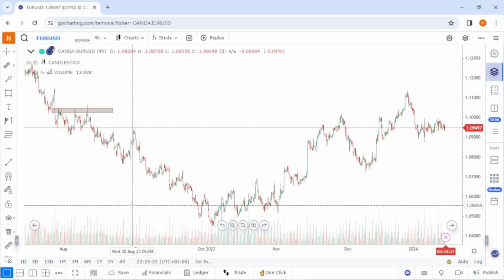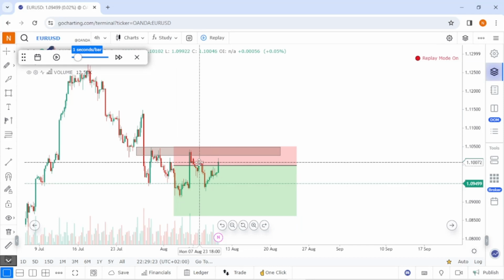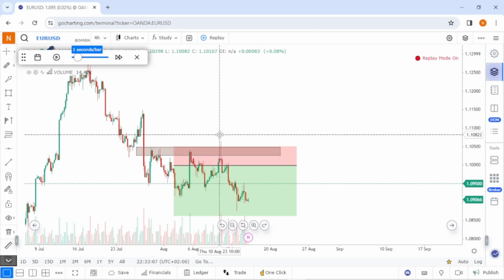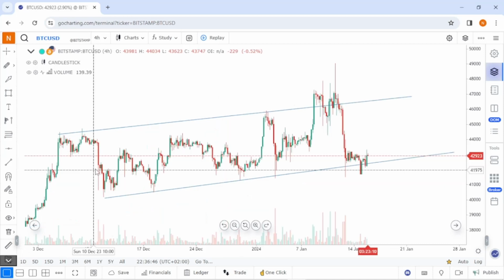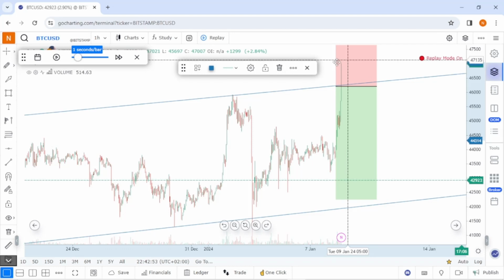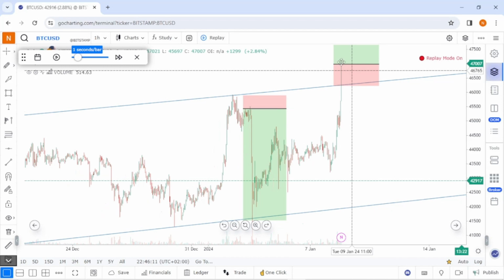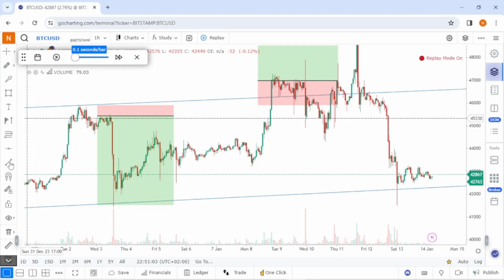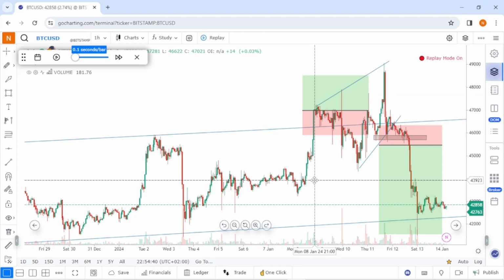HOW BANKS STEAL TRADERS’ MONEY! (FAKE BREAKOUTS)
This video is intended to help traders to avoid losing money due to fake breakouts. These fake breakouts mostly affect traders that use the Support and Resistance strategy but can still be applied by traders that use other types of trading strategies.

Fake breakouts are the result of huge banks and cooperations that have the power to influence the markets and mislead you into taking trades that are not informed, ultimately with the purpose of them making more money. This video will help you in avoiding falling for these “tricks” (breakouts).